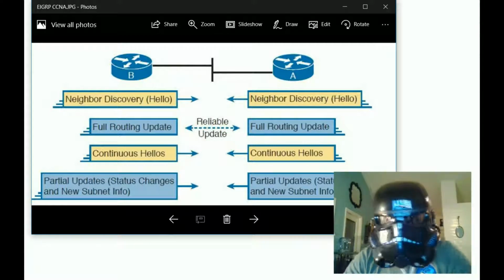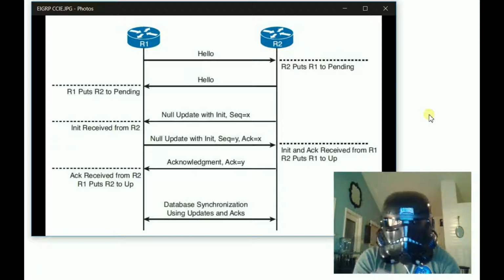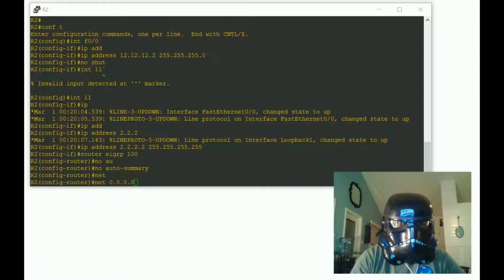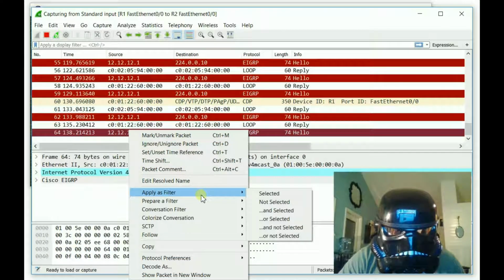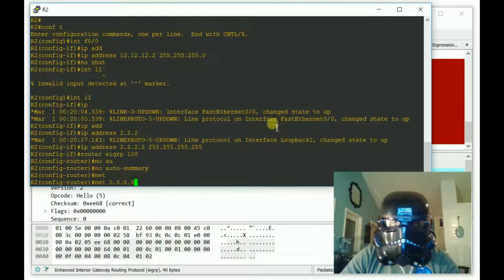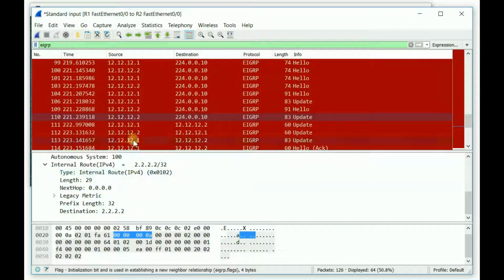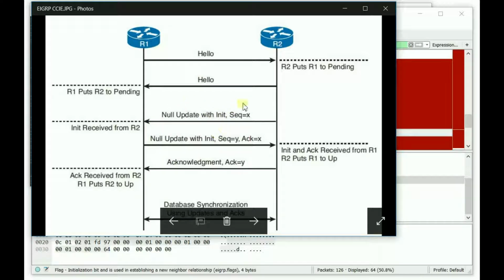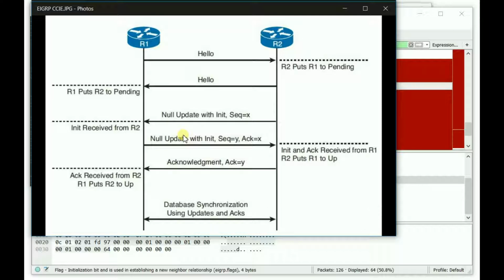EIGRP Topology Exchange